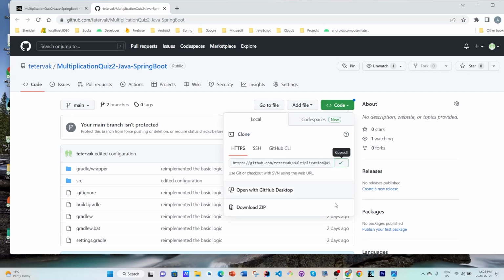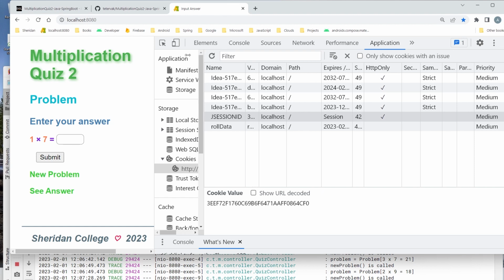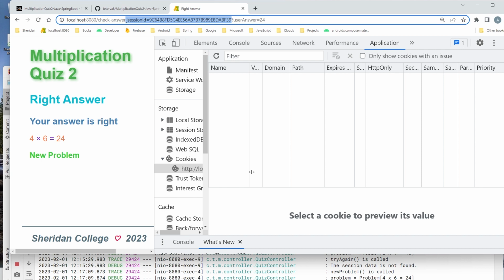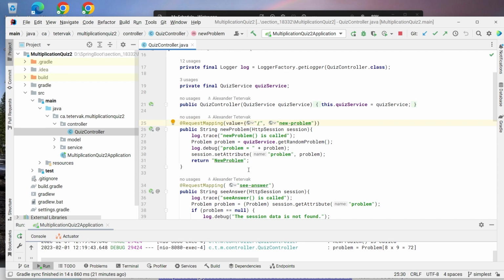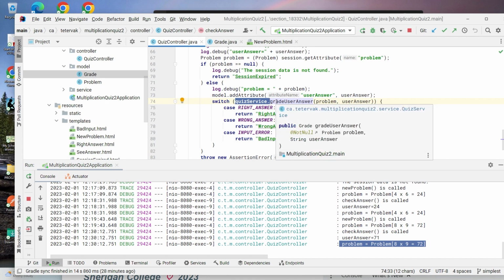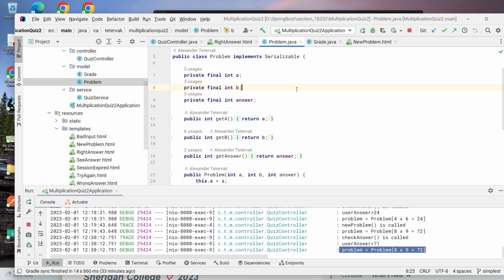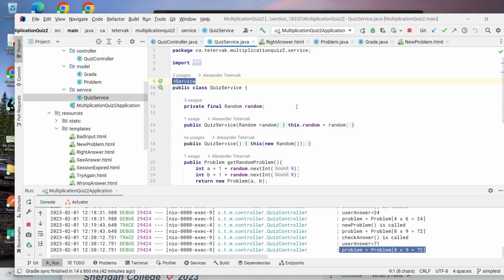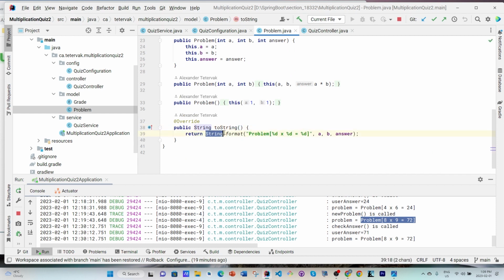PROG27545 - Multiplication Quiz 2 Example - 18332 - Winter 2023